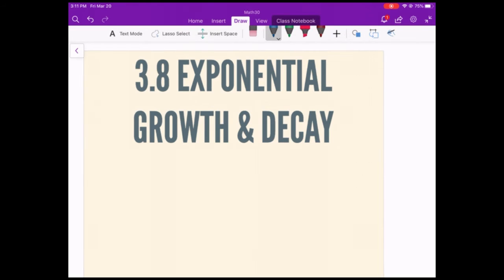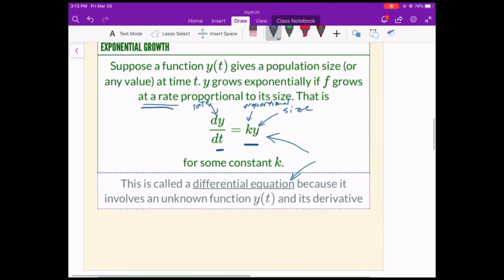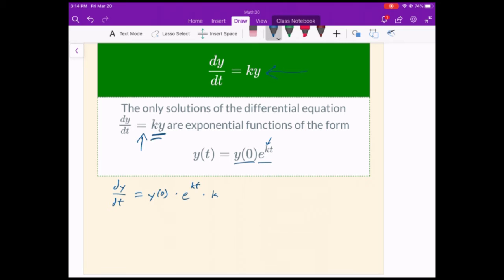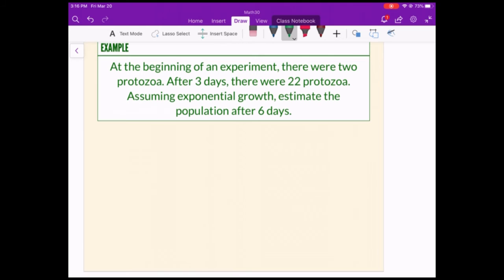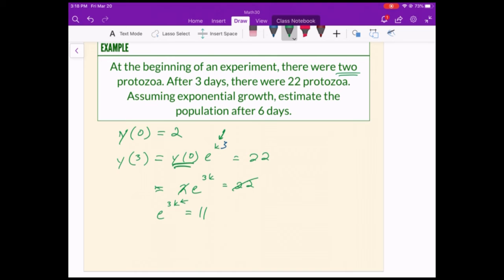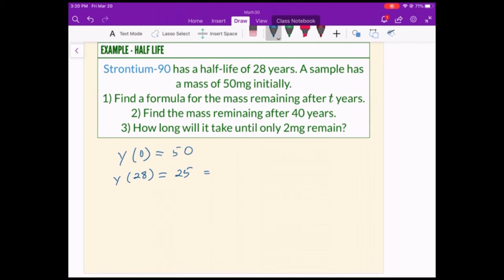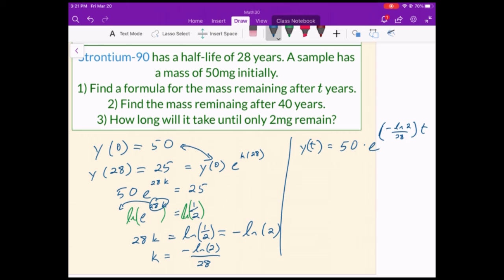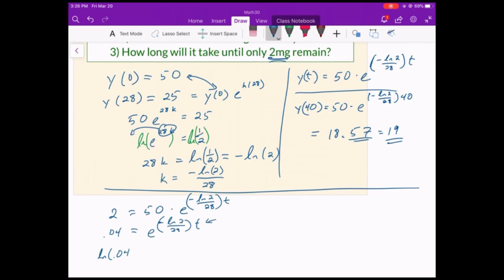Math30 3.8 Exponential Growth & Decay